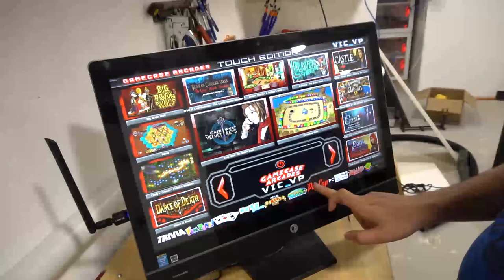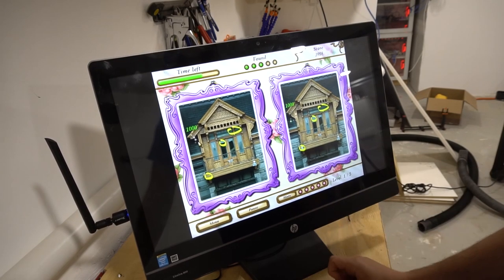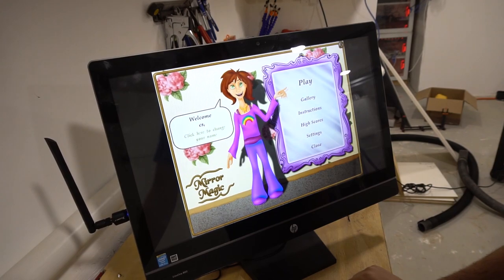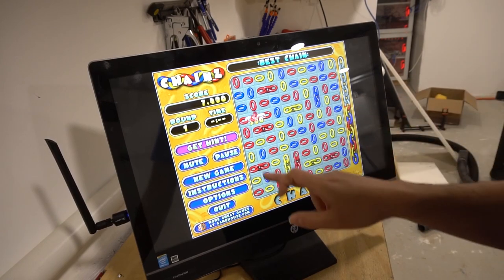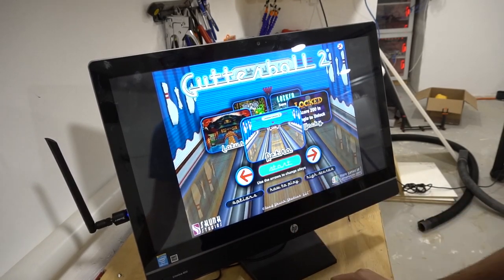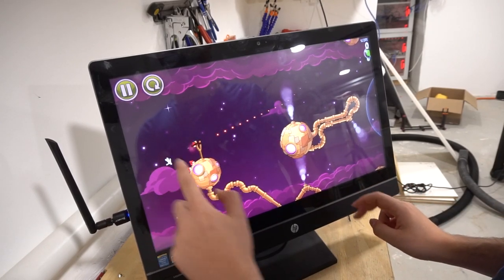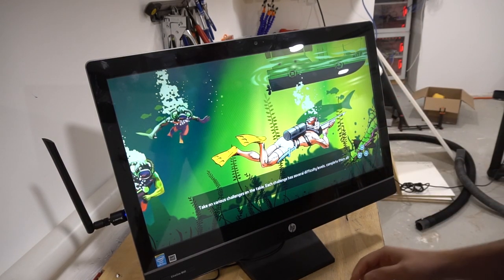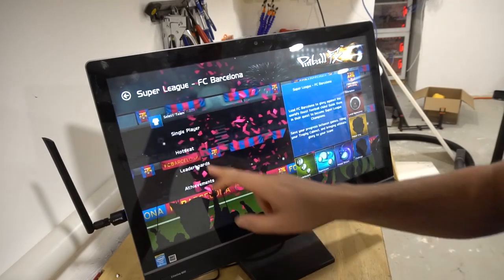Pop Cap, Big Fish, Pinball and PC Games overview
00:00 Intro
00:18 Overview 300+plus Games, Big Fish Games Demo
02:00 Find the difference demo
04:17 Story Novel Big Fish
06:31 Pop Cap Examples
12:49 Gutter ball
13:47 PC Games walking dead
15:23 Angry Birds
16:28 Game of Life
17:39 Space Land
18:23 Pinball

Fan Mail:
Vic_VP
34-38 38 Street